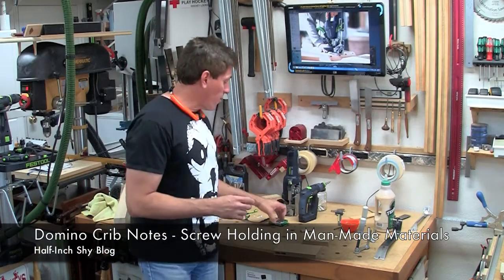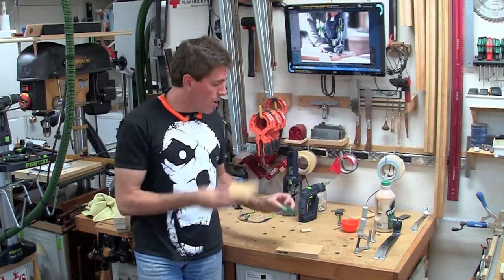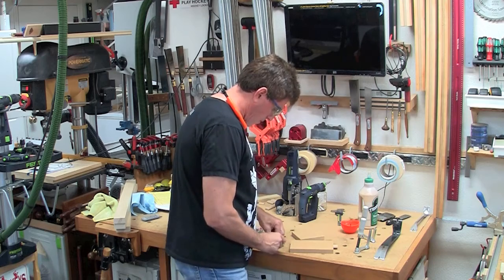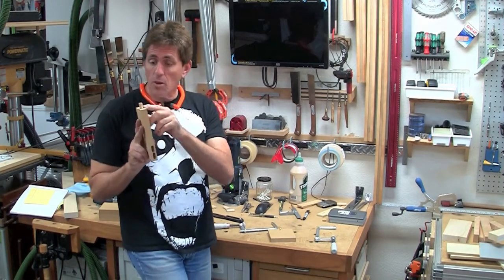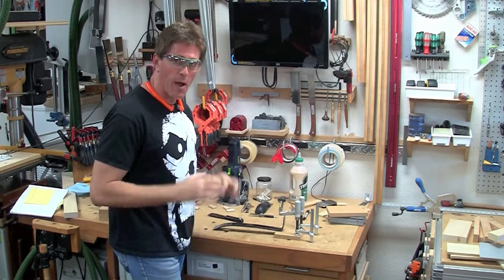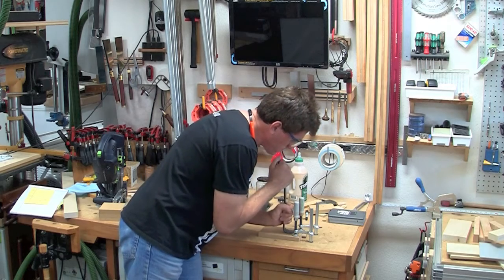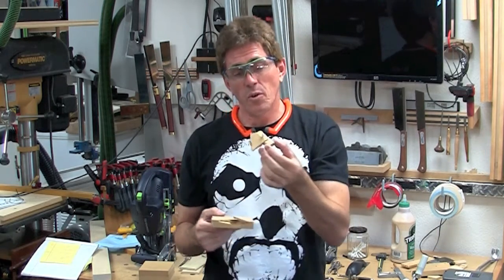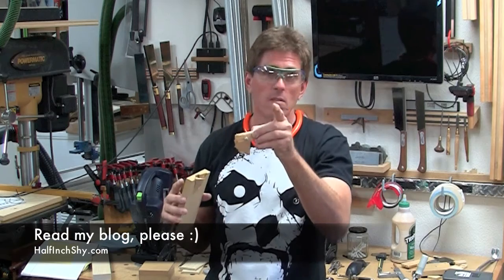#68 - Domino Crib Sheet - Screw Holding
The ongoing crib sheet theme... another installment!

This is a quick demonstration of how to use a Domino to significantly improve screw holding in man-made materials like MDF (in the demo), waferboard, particle board, or MCP (commonly called 'Melamine').

The technique is pretty low-tech, but helps a lot when making things like cabinet lowers or other utility box that's later adorned with countertops.